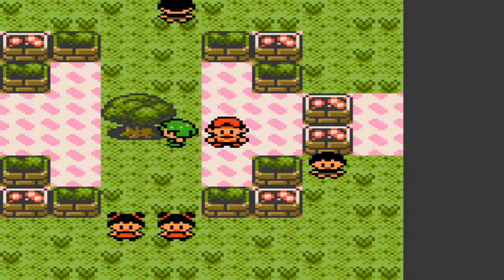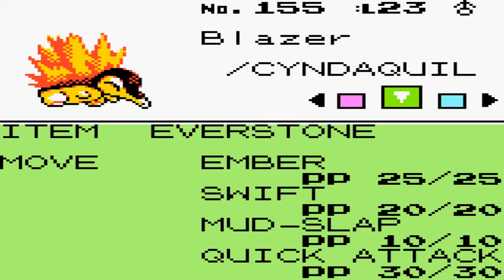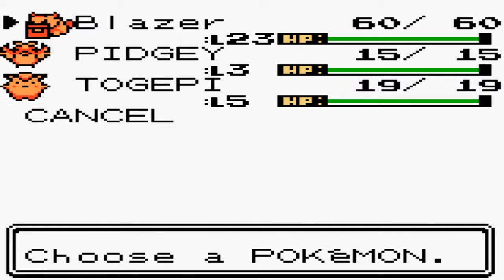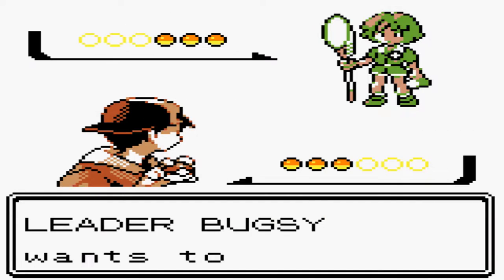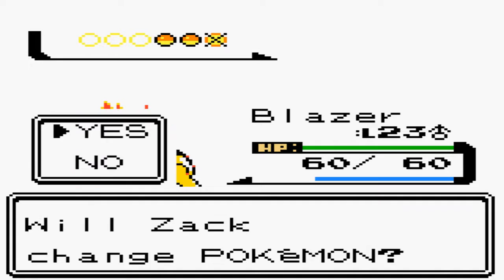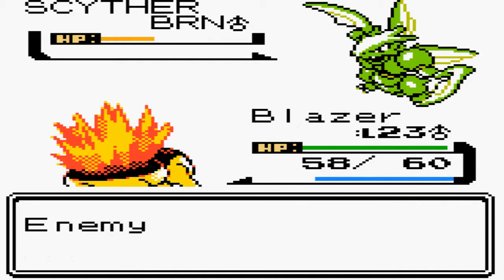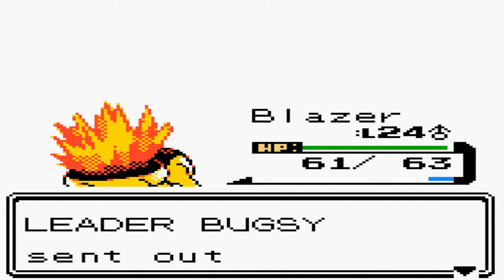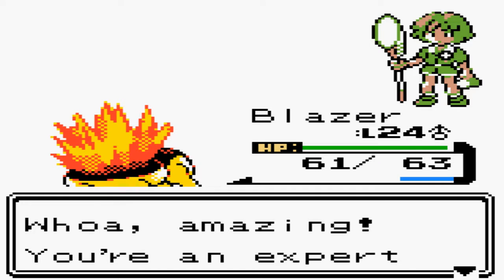Pokemon Gold Cyndaquil Only Run #3- Bugging Out!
In this episode, we challenge the 2nd Gym Leader of Johto, the Bug Master Bugsy!